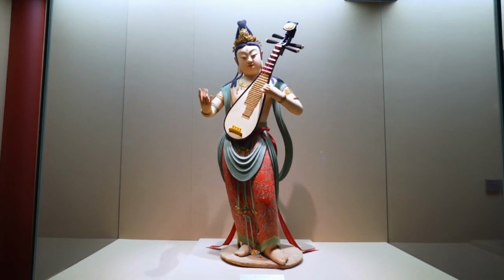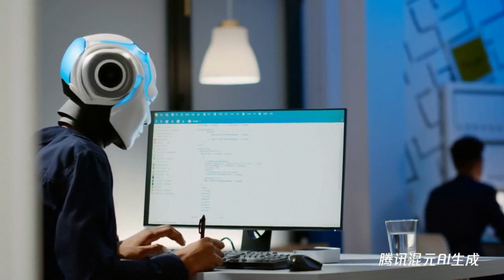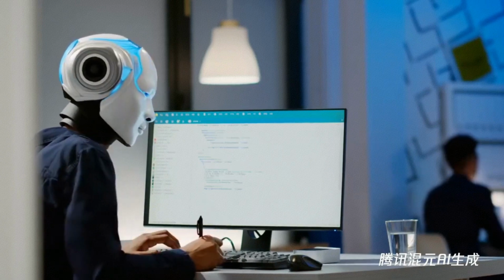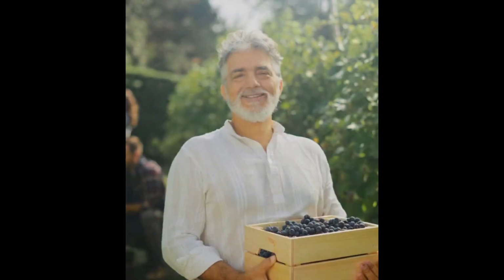The Only AI Video Generator You'll Ever Need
In this game-changing video, we're revealing the most powerful, user-friendly AI video generator that's about to transform content creation forever. Whether you're a YouTuber, marketer, educator, or creative professional, this tool is your ultimate solution.